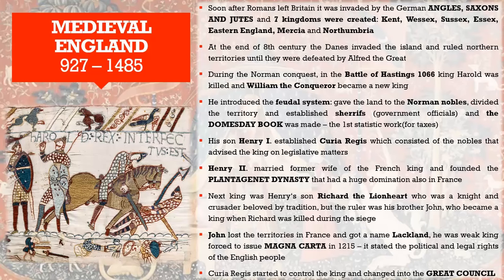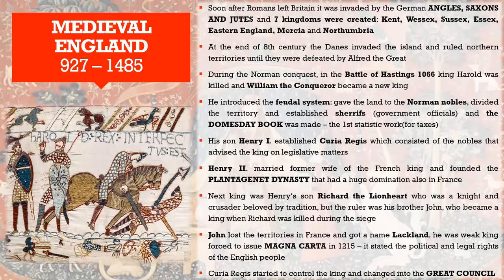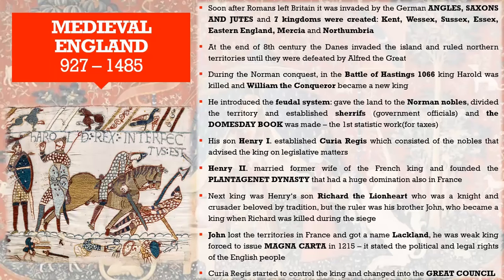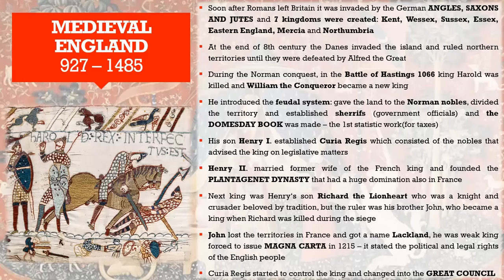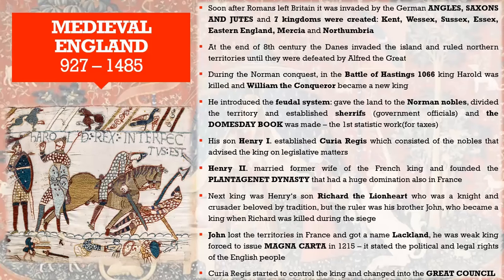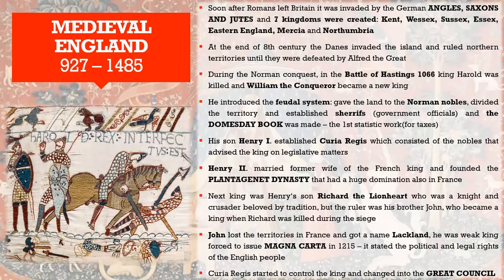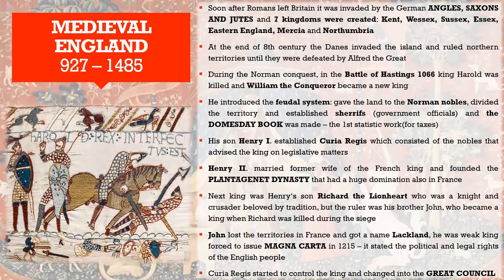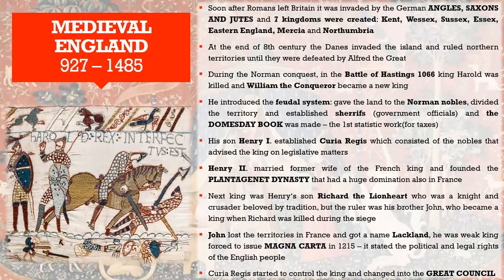2. year - Middle Ages: Medieval England (online lecture)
4th online lecture